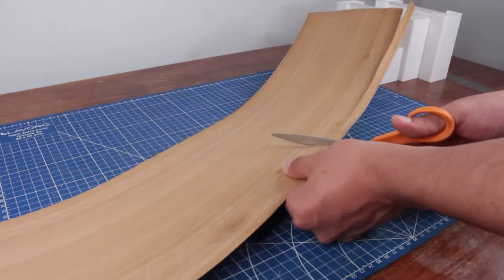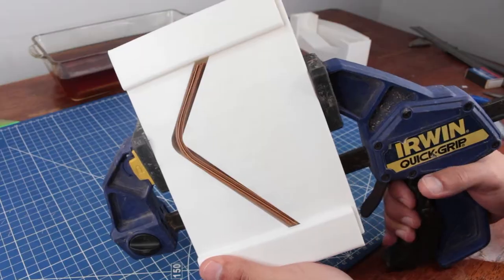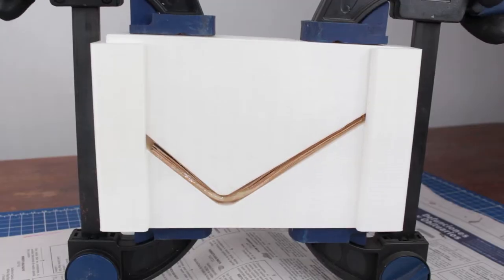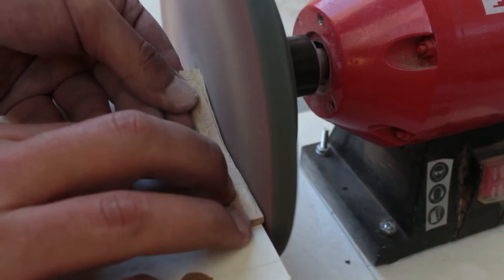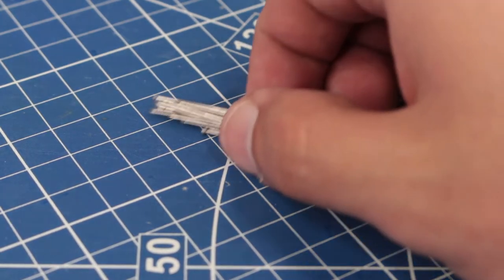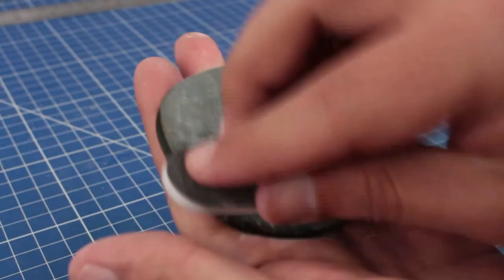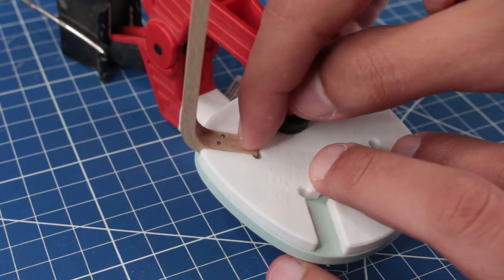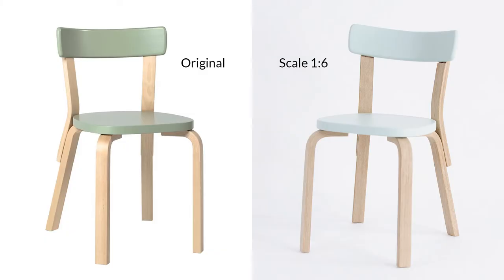Miniature Artek's 69 Chair Designed by Alvar Aalto / Scale 1:6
Making a miniature Artek's 69 chair designed by Alvar Aalto.
To make this chair I bought a large sheet of veneer and designed 3 molds to be able to bend the veneer and obtain miniature pieces with the same geometry of the real chair. This project was super fun since I learned a little more about veneer curving.
At the end of the video there is a comparison between the real chair and my miniature version.